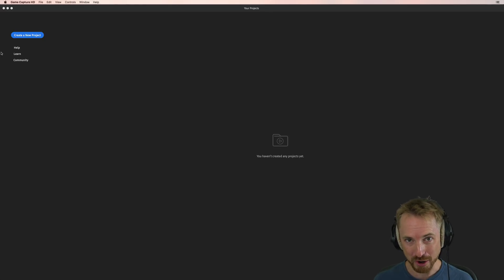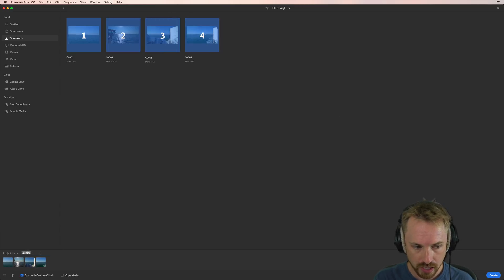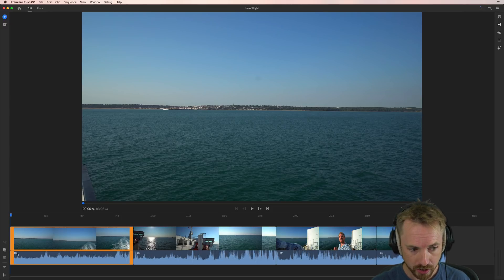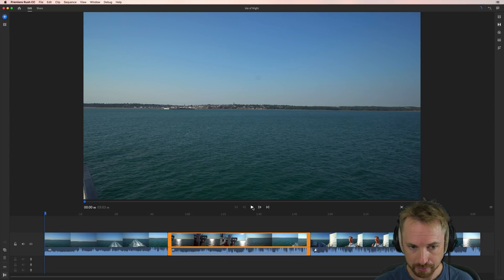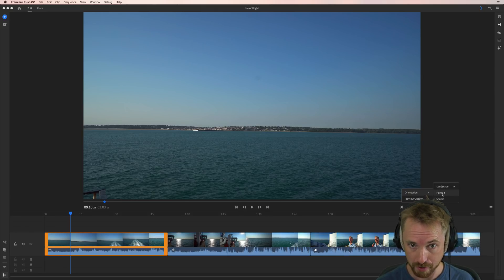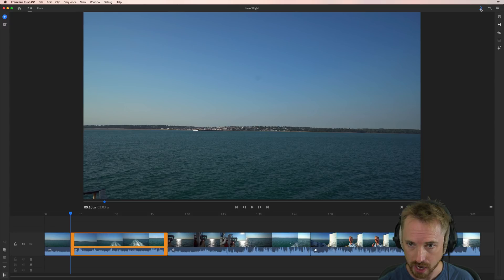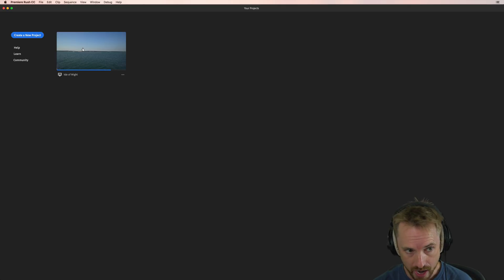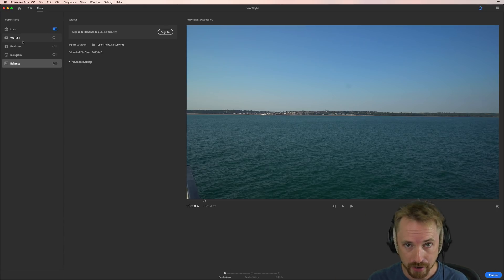Adobe Premiere Rush CC Tutorial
Adobe Premiere Rush CC is the new all-in-one video, audio and motion graphics editor. You can edit your videos on the go using Adobe Premiere Rush CC. Learn how to use the app in this Adobe Premiere Rush CC tutorial with Mike Russell.

0:00 Tutorial start
0:06 Getting started
0:35 Opening Premiere Rush
1:44 Working with audio
2:57 Enabling audio while scrubbing
3:18 Other features
5:53 Sharing
6:28 Wrap up